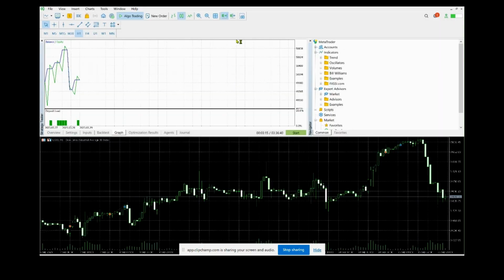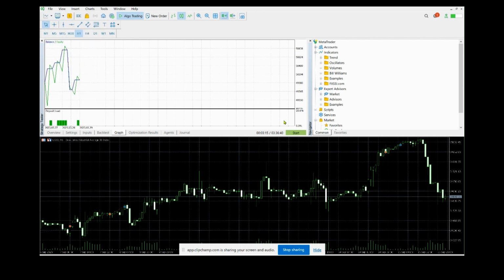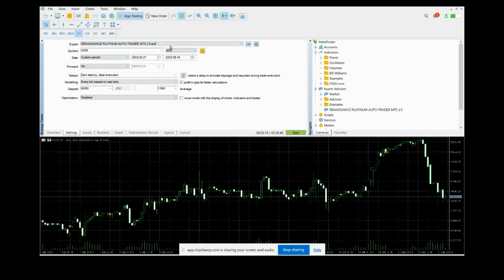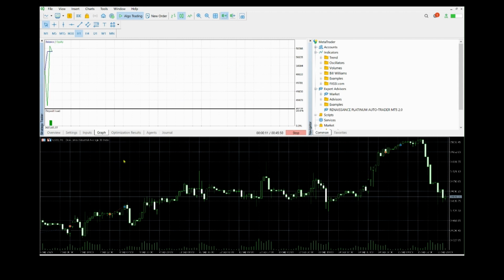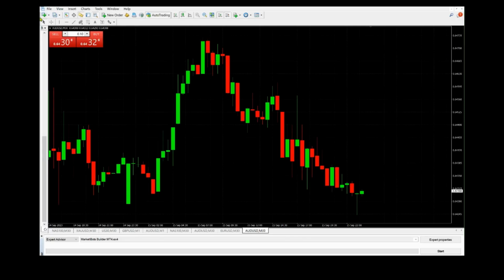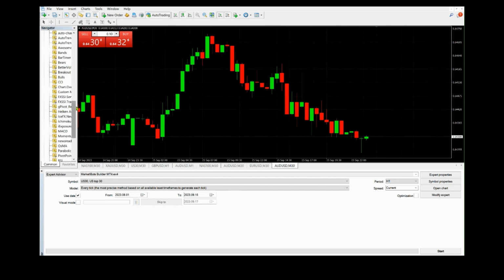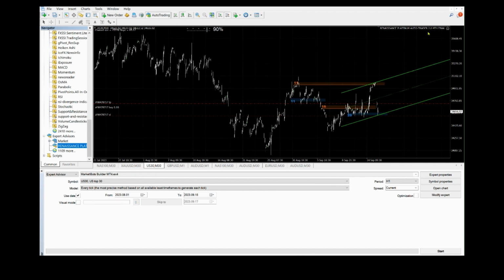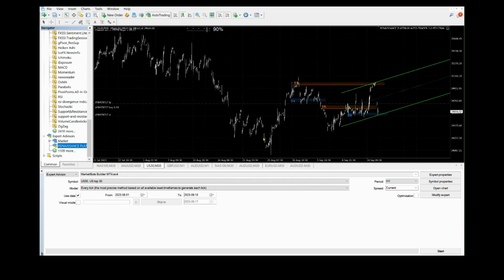How to add the bot to your trading platform | How to add bot to MT4 & MT5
RENAISSANCE PLATINUM AUTO-TRADER INSTALL MT4 & MT5

OUR RENAISSANCE PLATINUM AUTO-TRADER IS NOW AVAILABLE ON THE MQL5 MARKET FOR MT4 & MT5

1 MONTH FOR $79.99
3 MONTHS FOR $199.99
6 MONTHS FOR $349.99
LIFETIME ACCESS FOR $499.99